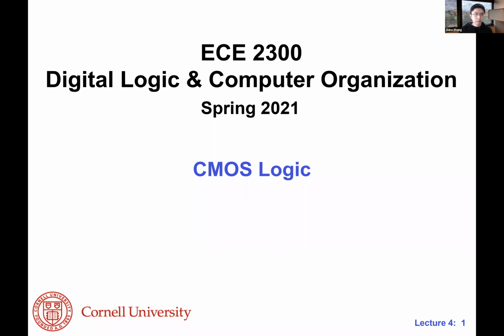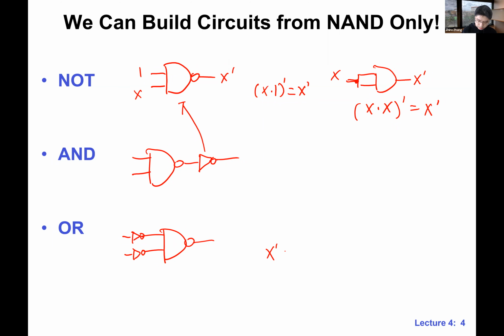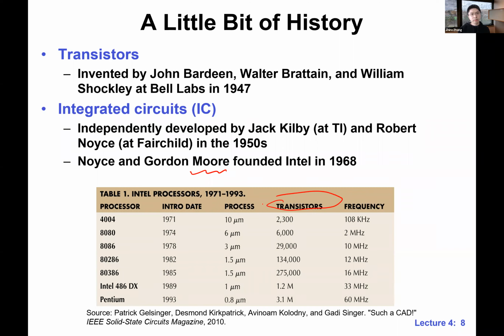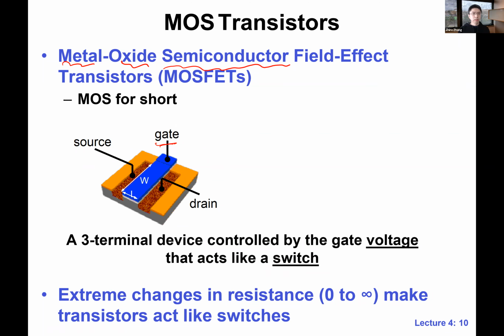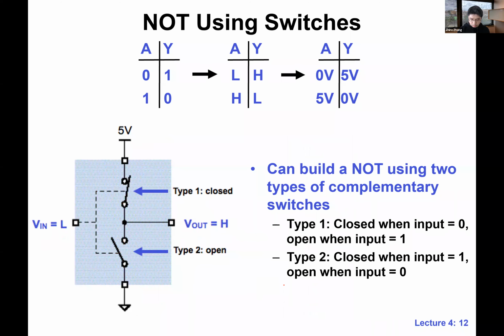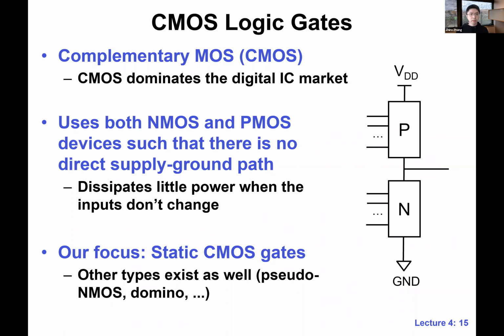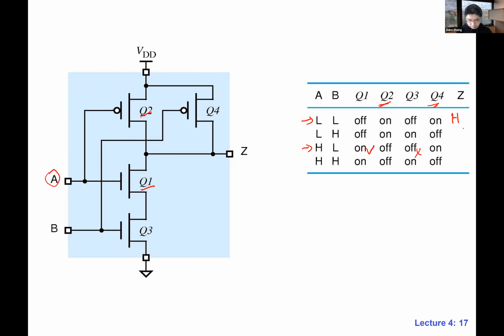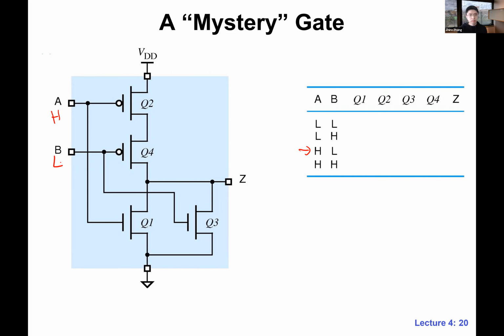ECE2300 SP21 @ Cornell || CMOS Logic || Lecture 4a